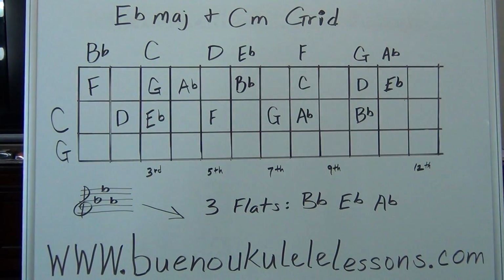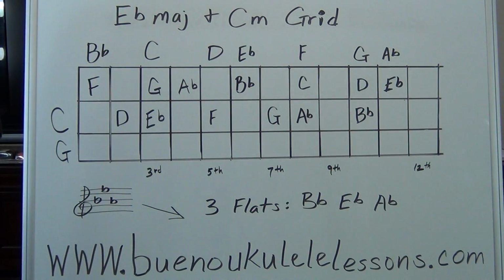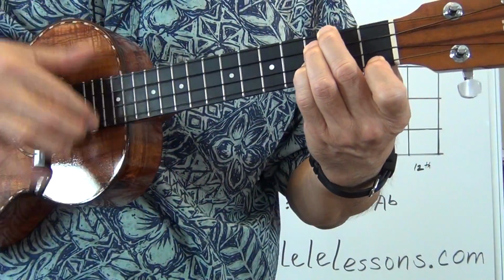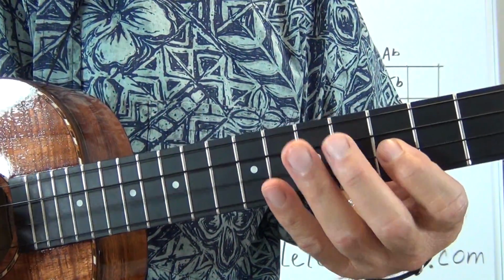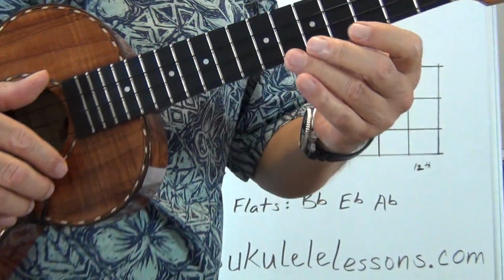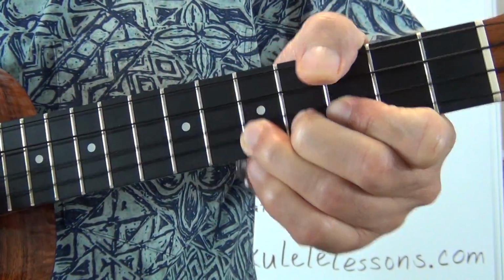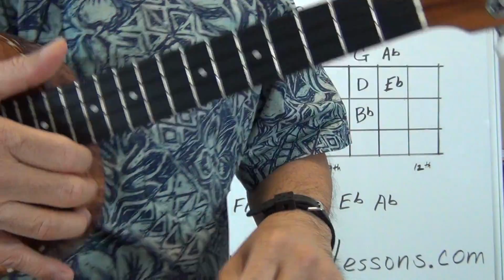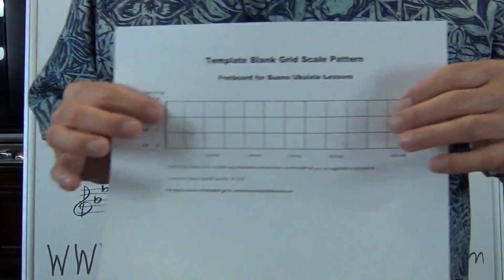How to Play Ebmaj & Cm Grid